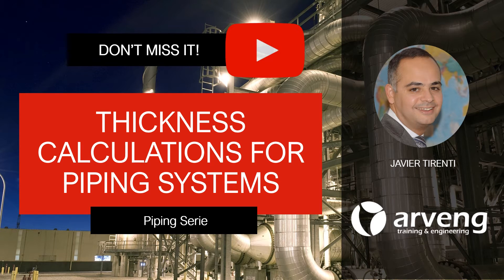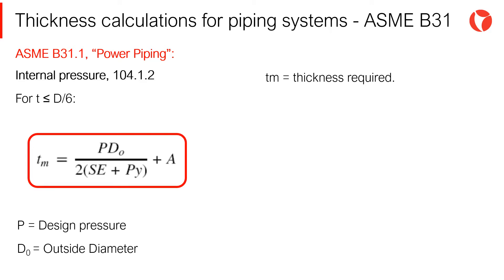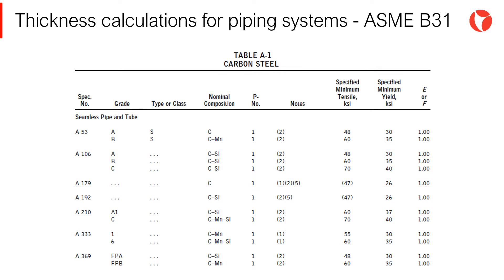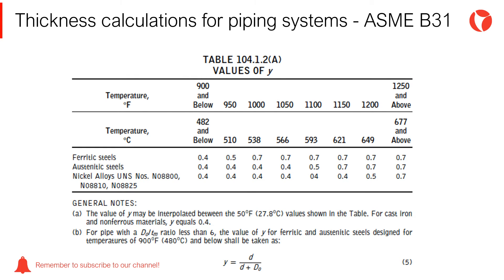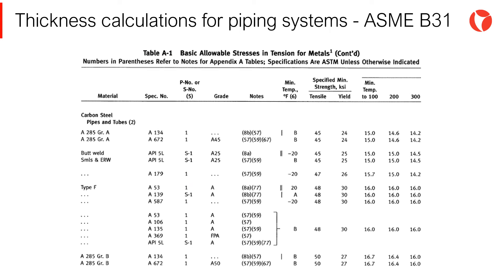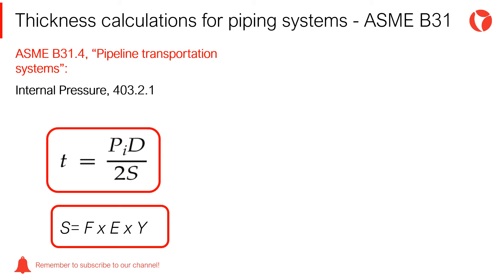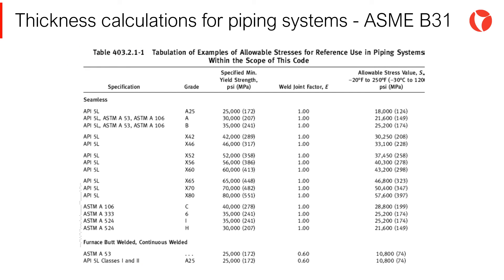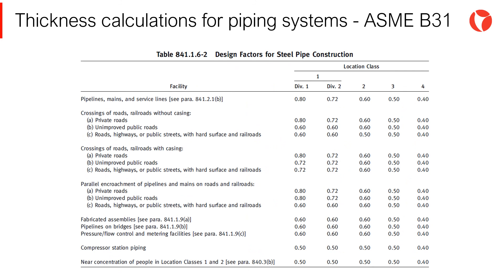6 Thickness calculations for piping systems ASME B31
In this video you will find a summary of the fundamental aspects of the thickness calculations for piping systems - ASME B31.